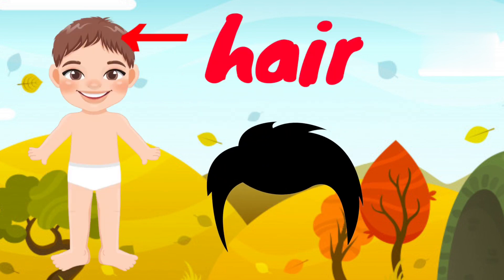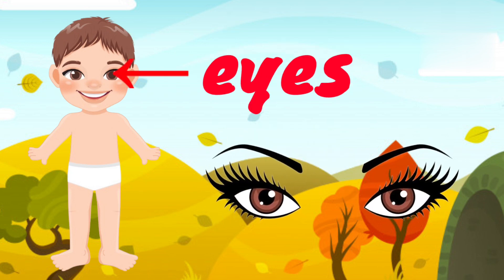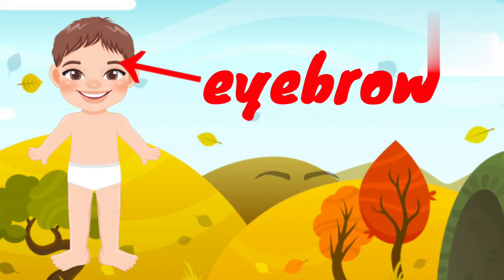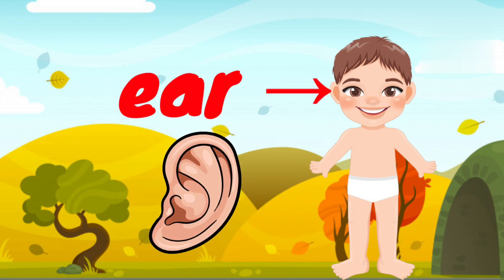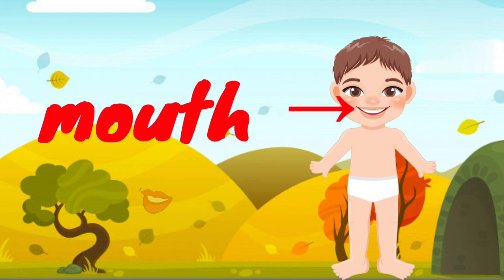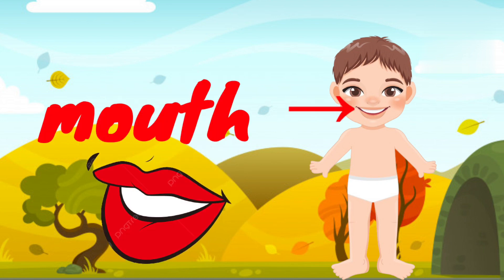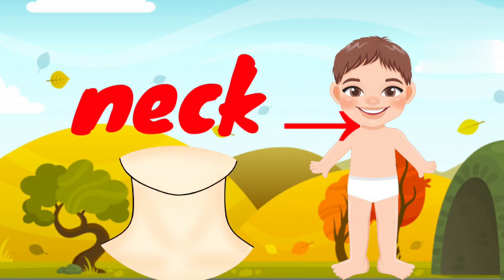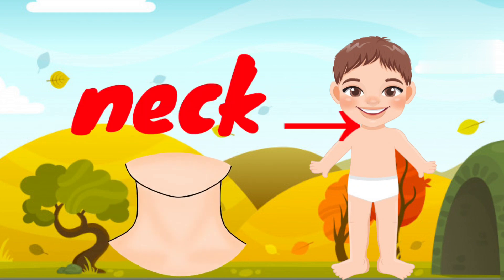Parts of body|name of body parts for toddlers|nane of body parts in hindi and english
"शरीर के अंगों के नाम | छोटे बच्चों के लिए अंगों के नाम | हिंदी और अंग्रेजी में अंगों के नाम | 👀 👃 👂 👄 ☝️💪🦵🦶"

🌟 आपके छोटे बच्चों के साथ शरीर के अंगों के नाम सीखने के लिए एक मजेदार और शिक्षाप्रद सफर के लिए हमारे साथ जुड़ें! 🌟

इस मनोरंजक वीडियो में, हम आपके छोटे बच्चों को हिंदी और अंग्रेजी में विभिन्न शरीर के अंगों के नाम परिचयित कराएंगे। आंखों (आंखें) से नाक (नाक), कानों (कान), मुँह (मुँह), उंगली (उंगली), हाथ (हाथ) और पैर (पैर) - हम उन सभी को जाएंगे।

🎈 रंगीन छवियों और स्पष्ट उच्चारण के माध्यम से, हम यह सुनिश्चित करेंगे कि आपके बच्चा न केवल इन शरीर के अंगों को पहचानते हैं, बल्कि उनके कार्यों और महत्व को भी समझते हैं।

👦👧 यह वीडियो विशेष रूप से छोटे बच्चों के लिए डिज़ाइन किया गया है, जिससे मानव शरीर के बारे में सीखना एक इंटरैक्टिव और आनंदमय अनुभव बने।

📚 इस अवसर को न छोड़ें और अपने बच्चे को उनके खुद के शरीर के बारे में जागरूक करने में मदद करें।

🌟 Join us for a fun and educational journey to learn the names of body parts with your little ones! 🌟

In this engaging video, we'll introduce your toddlers to the names of various body parts, both in Hindi and English. From the eyes (आंखें) to the nose (नाक), ears (कान), mouth (मुँह), finger (उंगली), hand (हाथ), and leg (पैर), we'll explore them all.

🎈 Through colorful visuals and clear pronunciations, we'll make sure your child not only identifies these body parts but also understands their functions and importance.

👦👧 This video is specially designed for toddlers, making learning about the human body an interactive and enjoyable experience.

📚 Don't miss out on this opportunity to help your child gain knowledge about their own body.